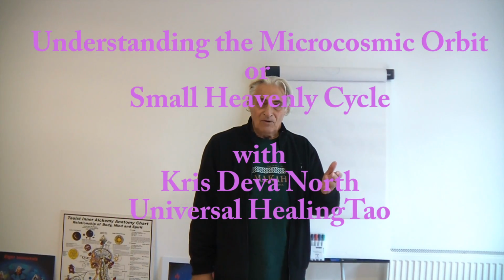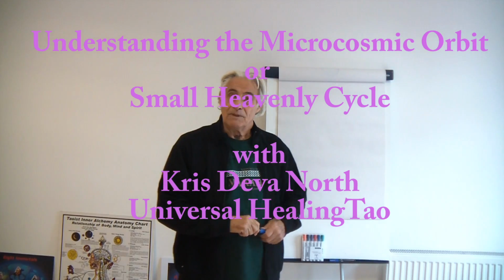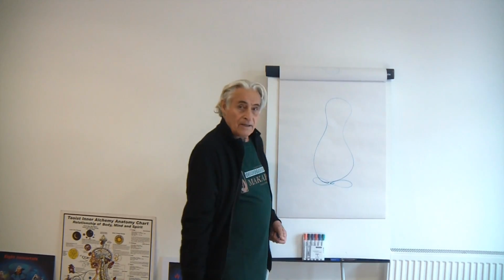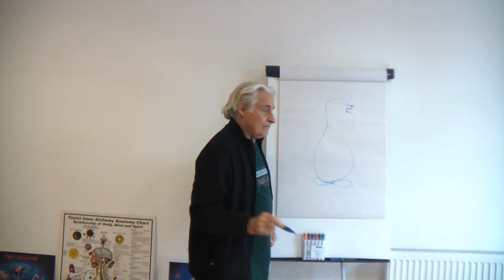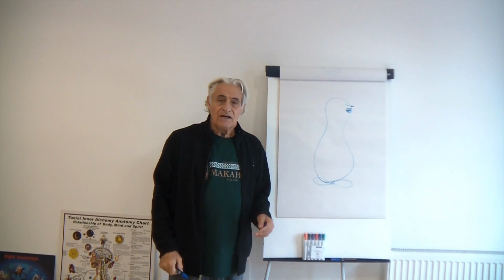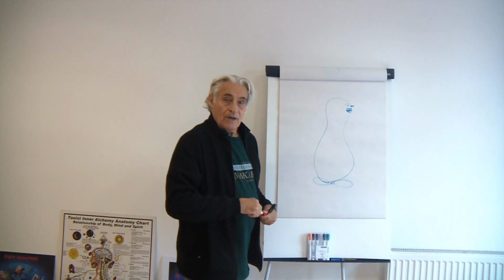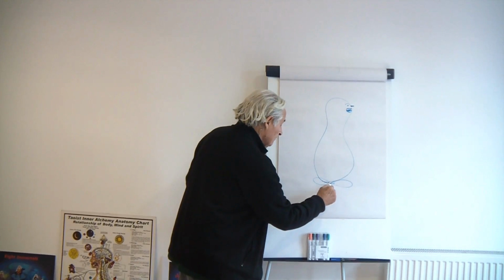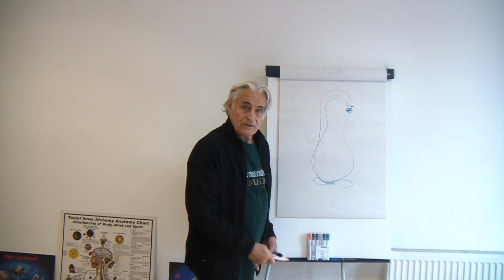Understanding the Microcosmic Orbit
Kris Deva North explains the basic concepts of energy-flow in what the Taoist Classics describe as the 'Small Heavenly Cycle,' or 'Lesser Circulation.'  This ancient practice was adapted for modern usage by Kris's teacher and co-author Grandmaster Mantak Chia as the 'Microcosmic Orbit.'  or join Kris in London where he teaches traditional Taoist practice with his partner Anamarta who also runs the Jade Circle ® Tao of Feminine Empowerment.